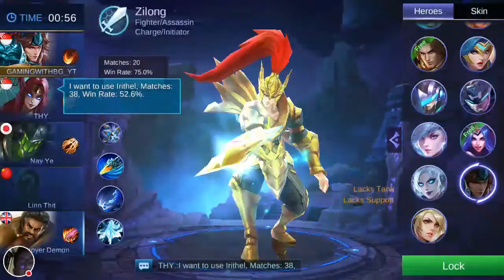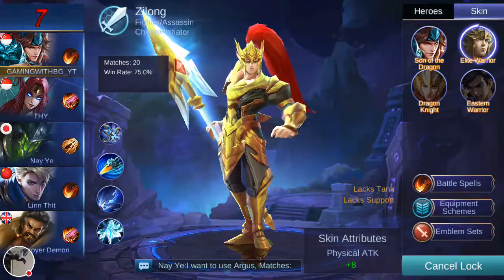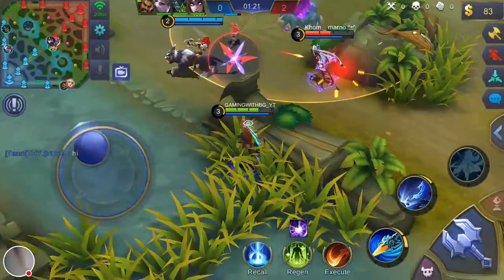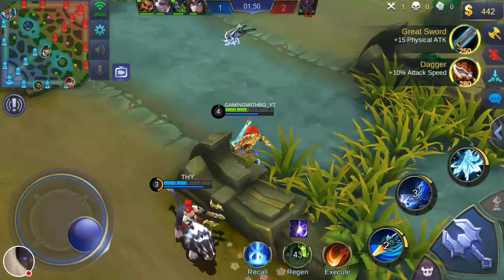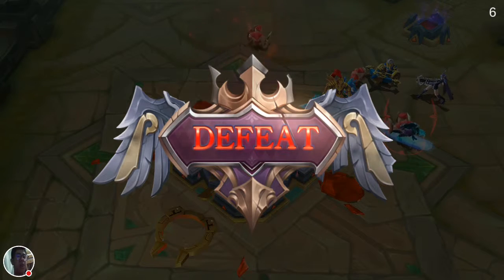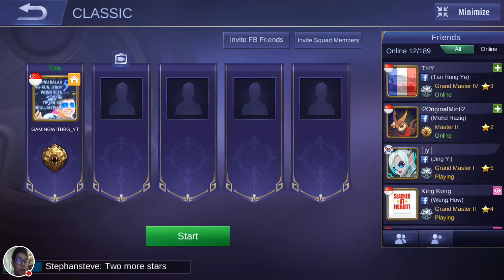Playing with THY GAMING!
Watch me play Mobile Legends!